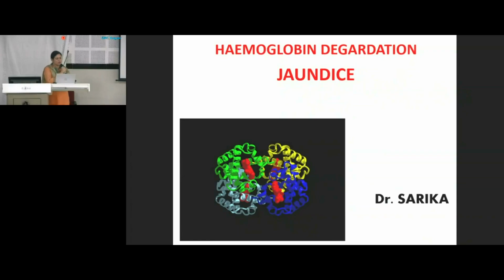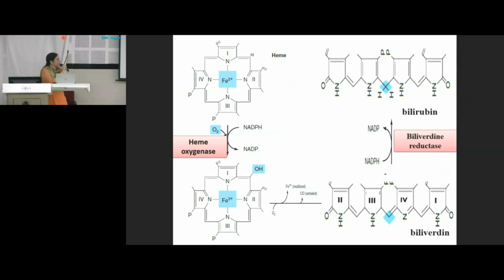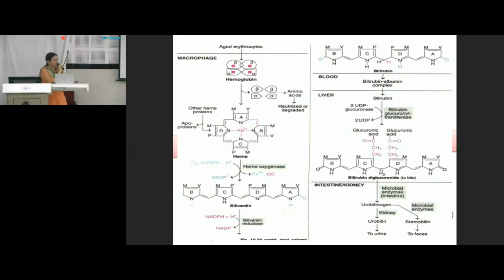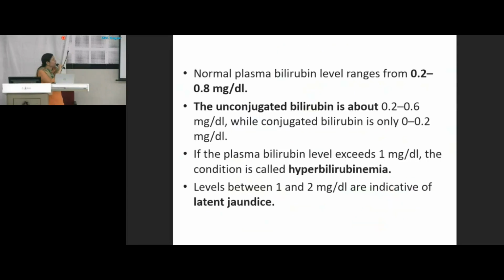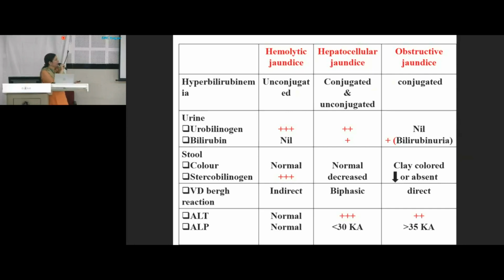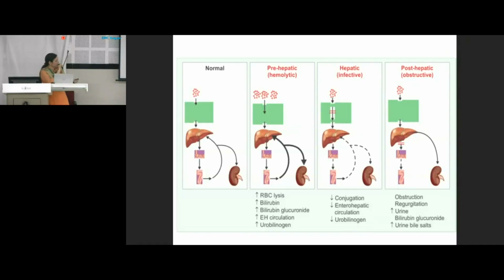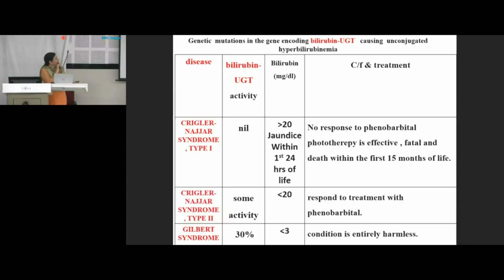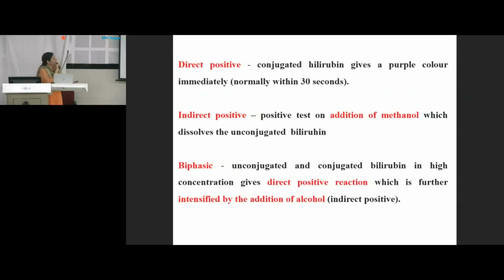Hemoglobin Degradation (JAUNDICE)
Doctor Shaene
eFront@eFrontLearning
Vet Surgery
Dr.G Bhanu Prakash Animated Medical Videos
Indian Medical Lecture💉
Manik Madaan
DrJTM@DrJTM
Road to UK@RoadToUK
Johari MBBS
Punjab Group Of Colleges@pgcworld
Health Sector@healthsectorwithsurajit
RajNEET Medical Education
Drce E-Learning
EFFE Animation@3DAnimationVideos
LKLogic@LKLogic
Nursing skill@nursingskill422
Tanya Yadav Biology Tutorials@tanya_yadav_783
Quick Class@quickclass947

Bilirubin Metabolism Simplified
Bilirubin metabolism ( Heme catabolism) by Dr Rajesh Jambhulkar
Bilirubin Metabolism
Heme Catabolism | Bilirubin Metabolism | Jaundice
Heme degradation and clinicals
Bilirubin Metabolism - unconjugated and conjugated bilirubin
Heme catabolism | Hemoglobin Chemistry & Metabolism | Biochemistry | @NJOYBiochemistry
Jaundice - causes, treatment & pathology
Heme Catabolism and Degradation Pathway - Biochemistry Lesson
Heme Degradation & Jaundice | Bile Production
Degradation of Heamoglobin | Biochemistry
Heme Degradation 1st year MBBS
Catabolism of Heme | Hyperbilirubinemia & Jaundice | Biochemistry | BP203T | L~48
Bilirubin Metabolism & Jaundice | Gastrointestinal Physiology & Pathology
Heme Catabolism (Heme Degradation Pathway)
Heme Catabolism And Transport Of Bilirubin : Medical Biochemistry by Dr Prakash Mungli
Bilirubin Metabolism
Heme degradation